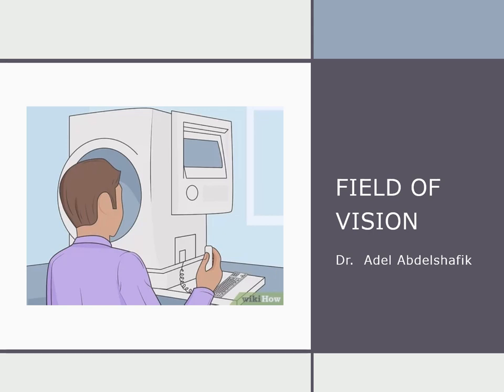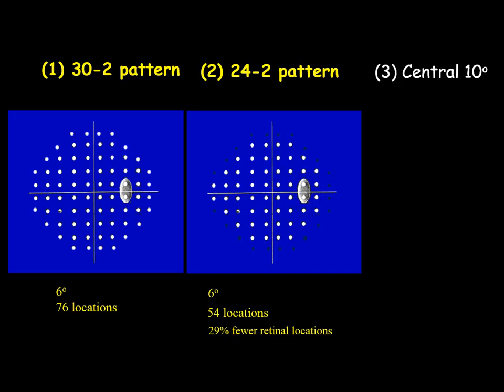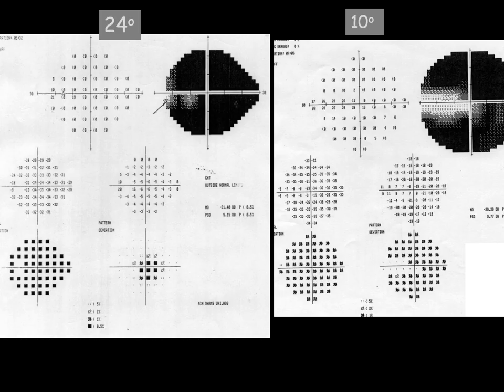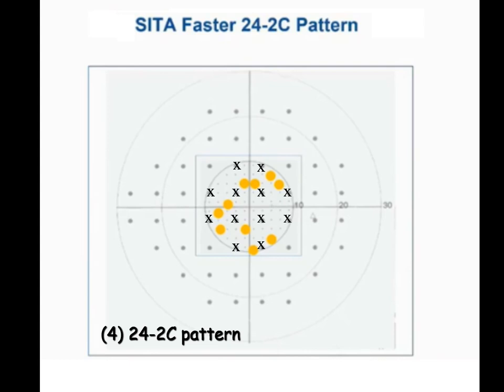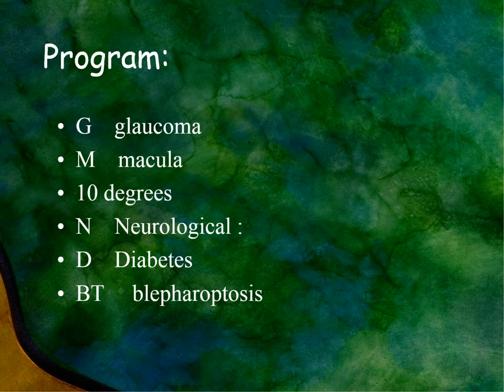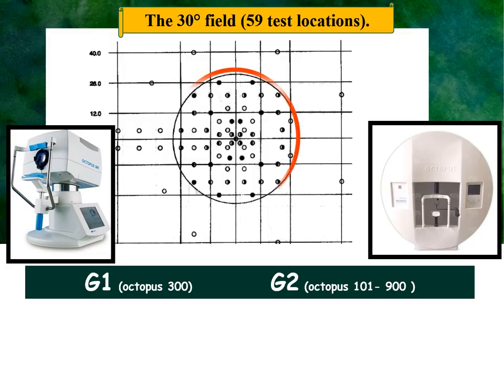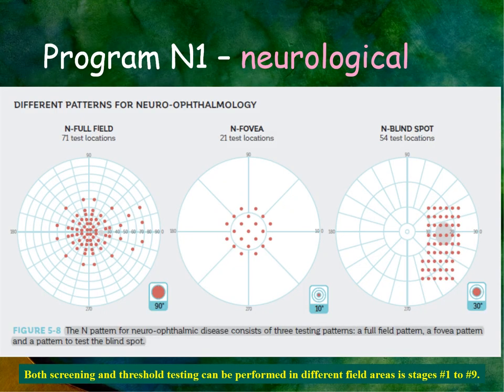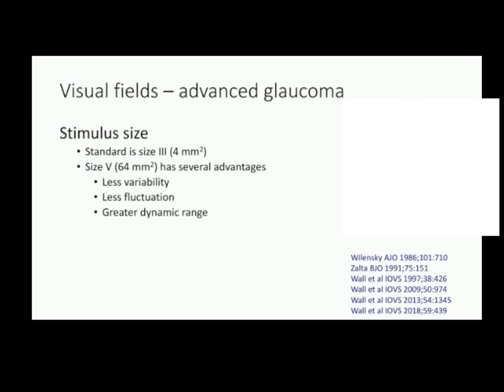Visual field updated : 2/8 Area tested - Stimulus size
This is an updated version of lecture of field of vision in Glaucoma.
Links to different parts of this lecture